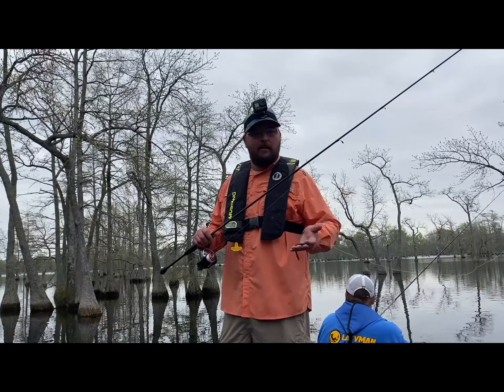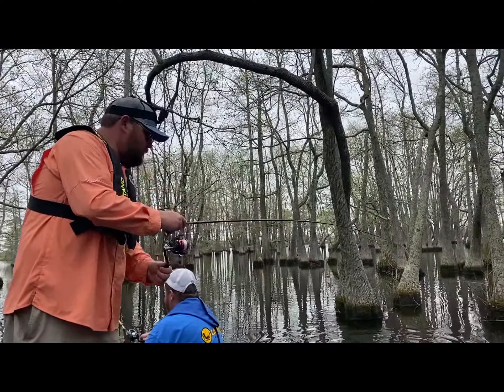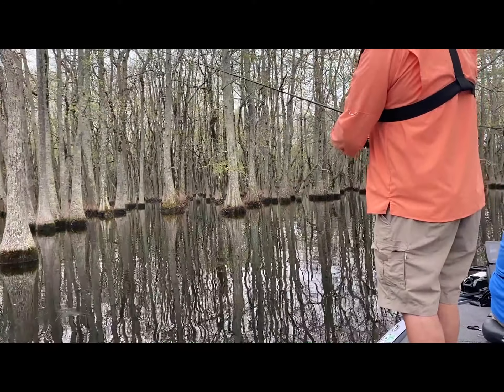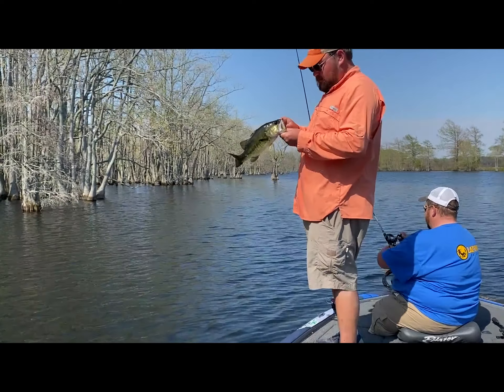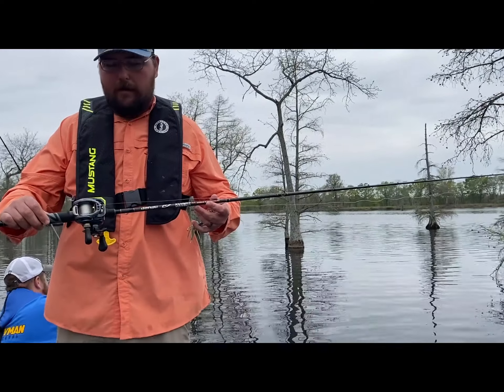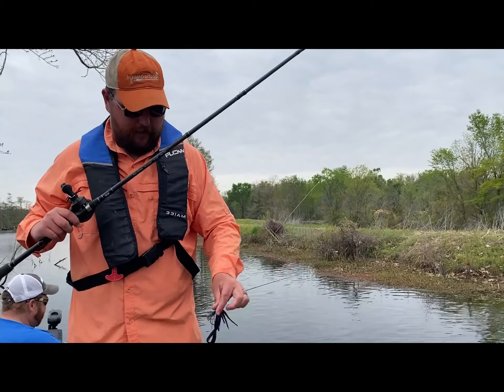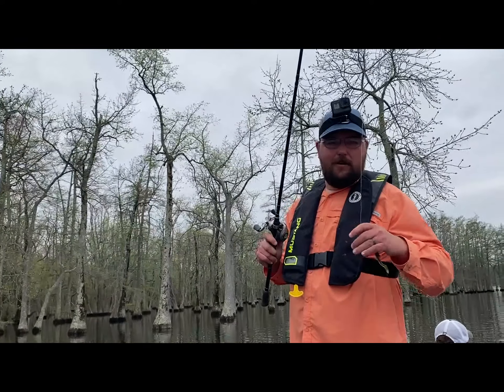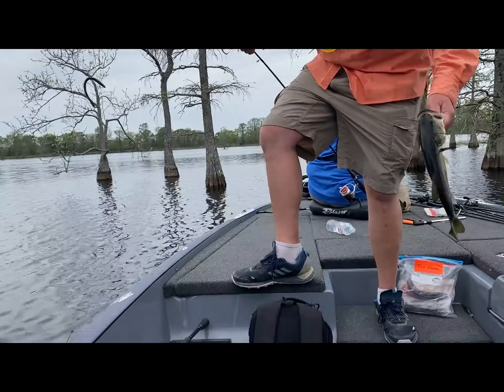Fish Natural: Bass Fishing Riggings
Join WIl Hafner as he rigs his pole to catch some bass.  He will demonstrate several different lures and techniques you can try the next time you are on the lake.